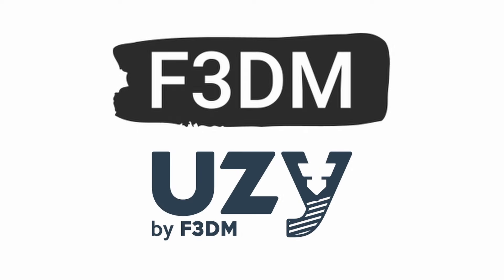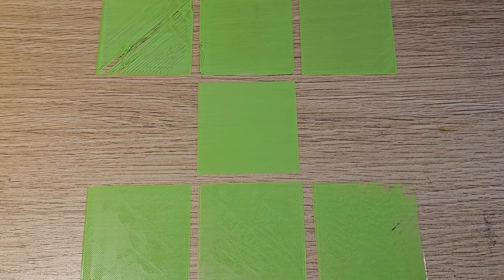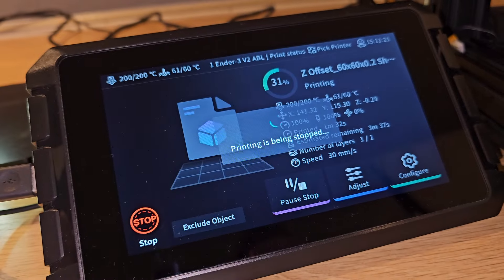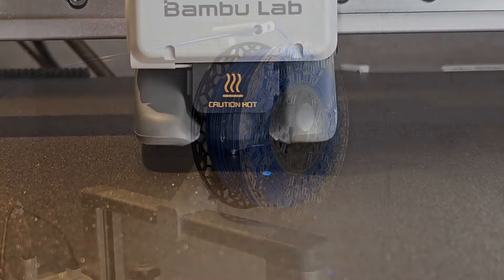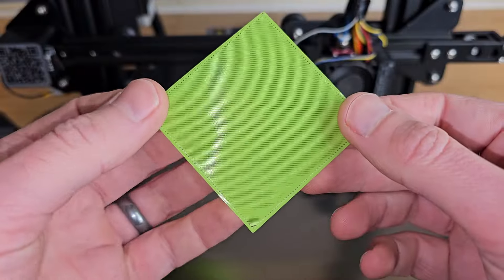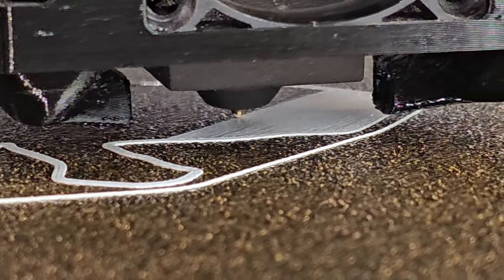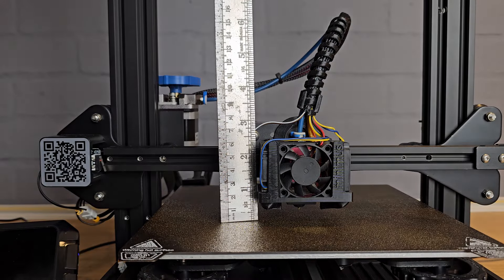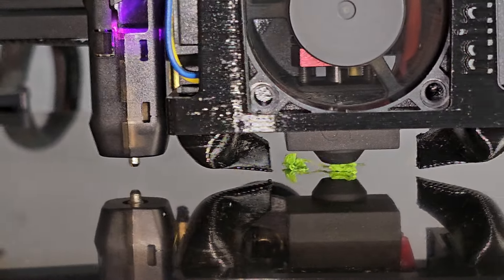Perfect Z Offset On Your 3D Printer - How to get it right!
So you know you need to tune your Z offset for great first layers but how do you know when it's right?

In this video I'll quickly show you what your looking for when trying to dial in your Z offset with examples of what you might be seeing on your 3d printer so you'll know what you need to do to improve things.